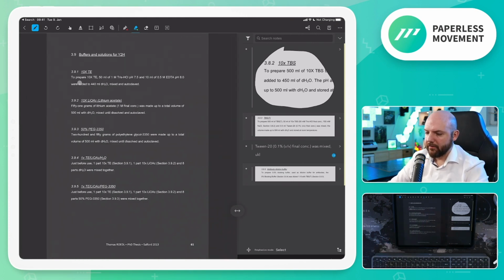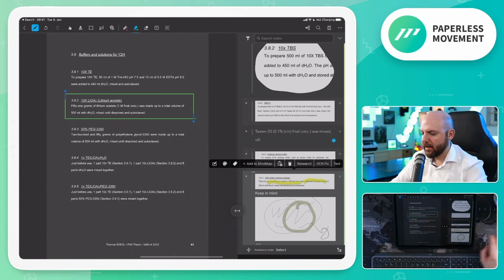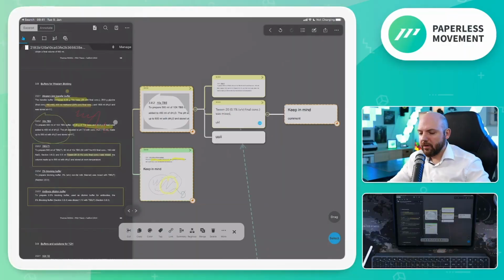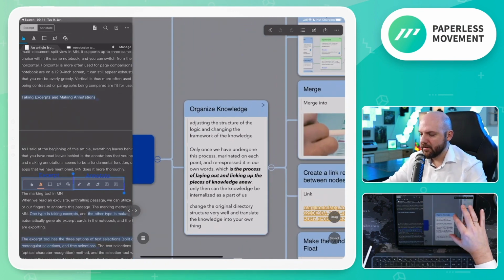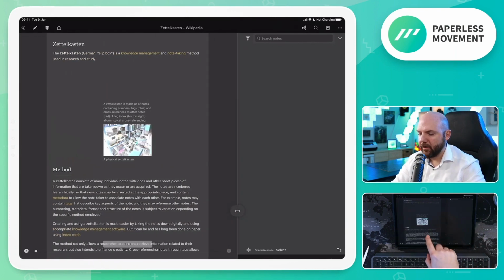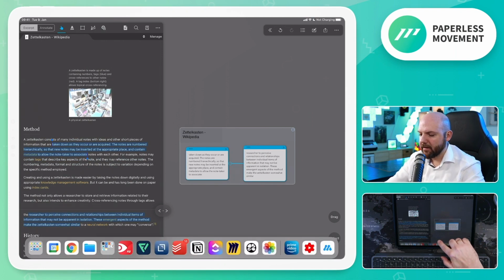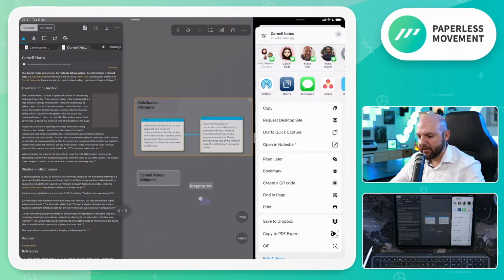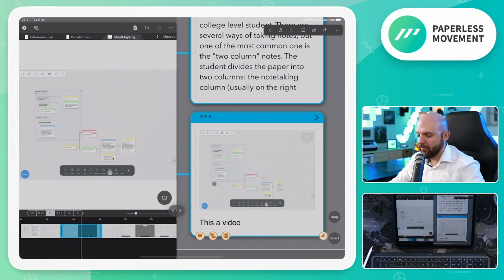Margin Note 3 - Best Note-Taking App on iPad for Literature Research